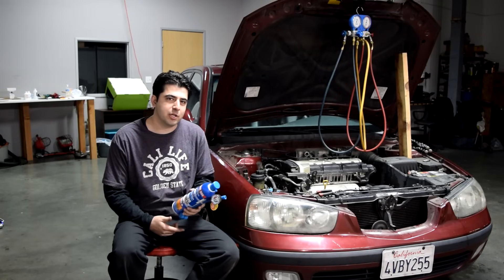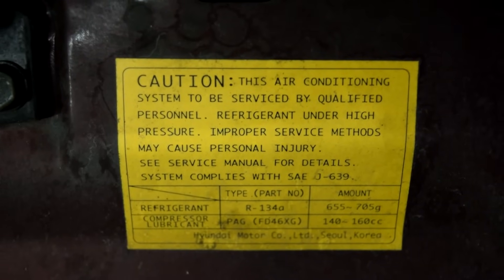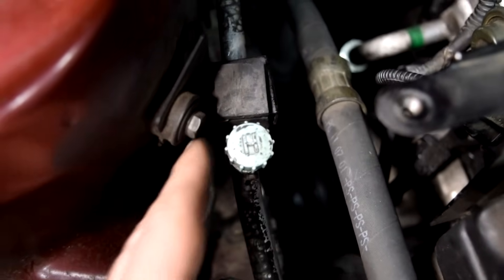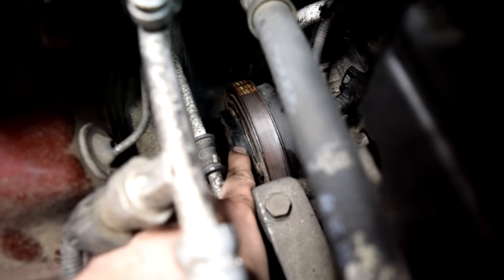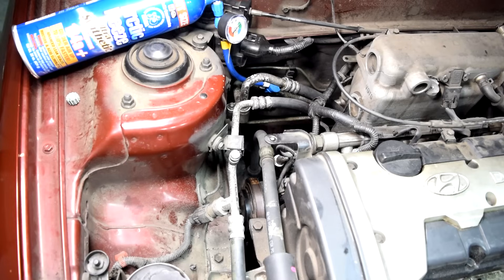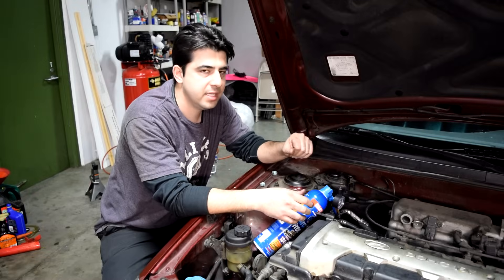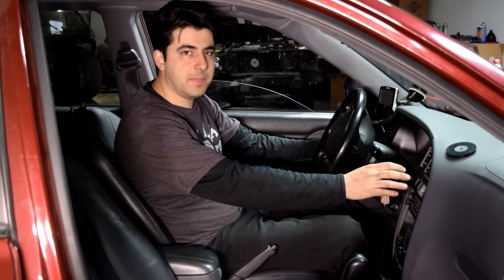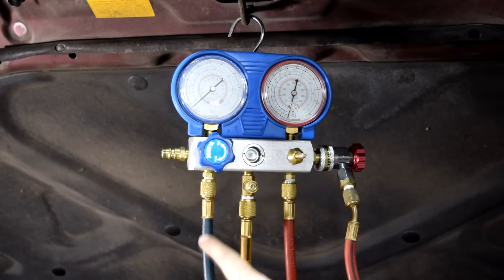How to Safely and Easily Add Refrigerant to Your Cars AC System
How to add refrigerant to an ac system, how to add freon to a cay ac, how to add r134a refrigerant to an automotive air conditioning system, how to top off ac refrigerant, how to refill an ac system, how to add refrigerant to an empty ac system.

AC Manifold Gauge Set
Arctic Freeze Refrigerant with Gauge
AC UV Dye